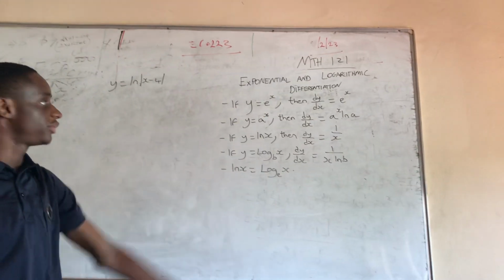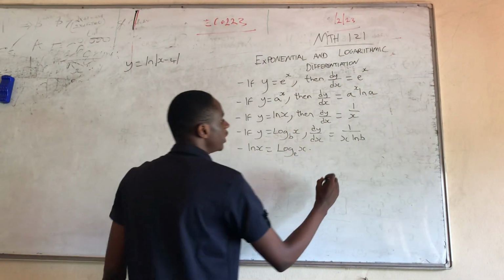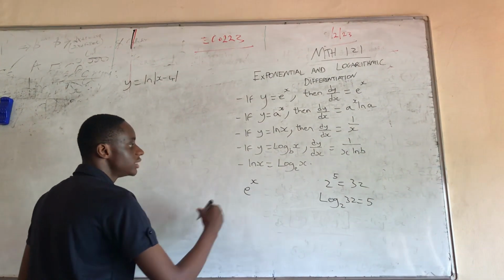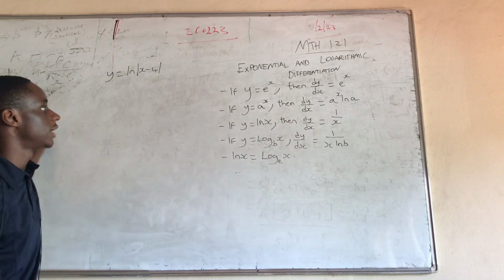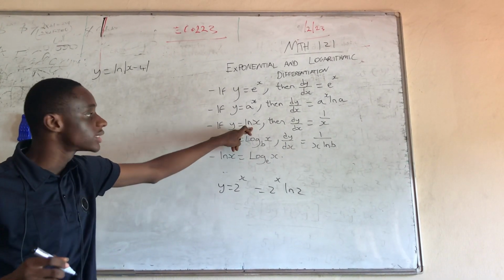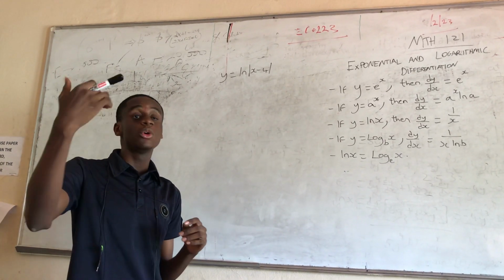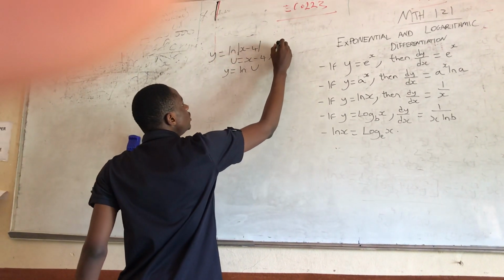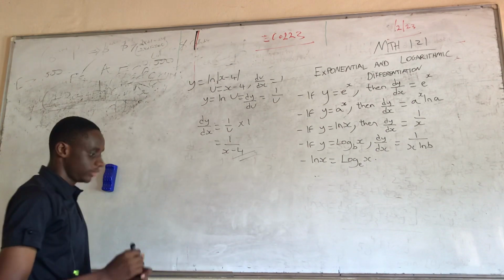9: Exponential and Logarithmic differentiation.